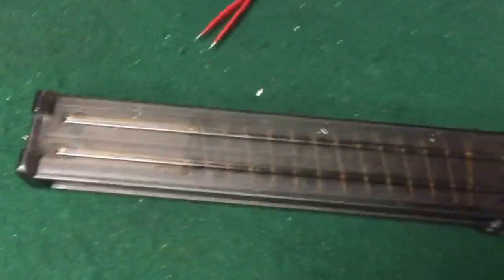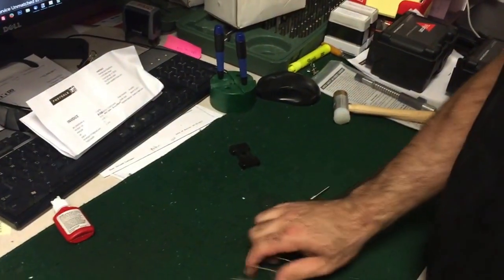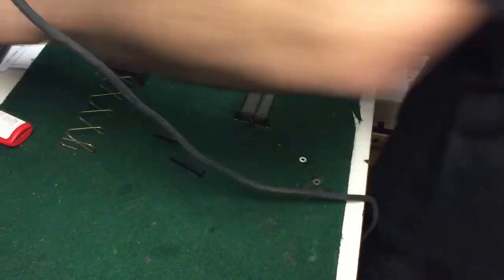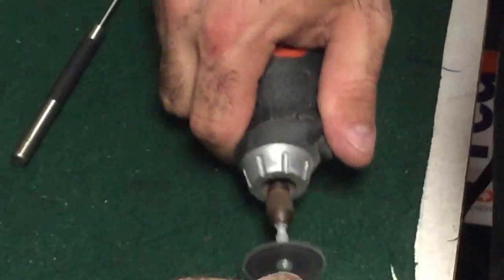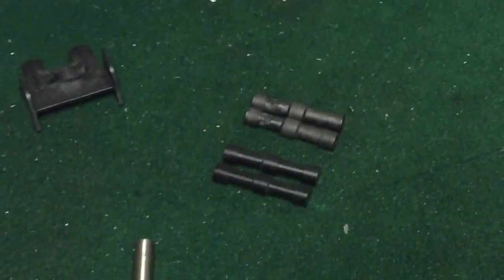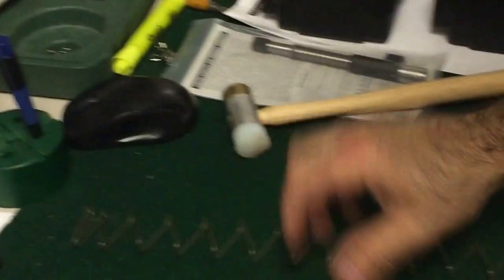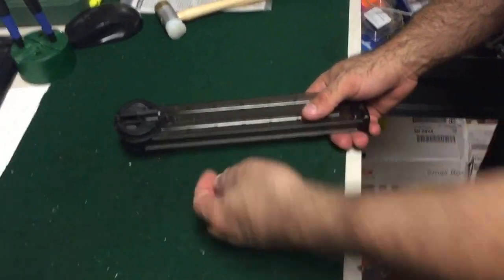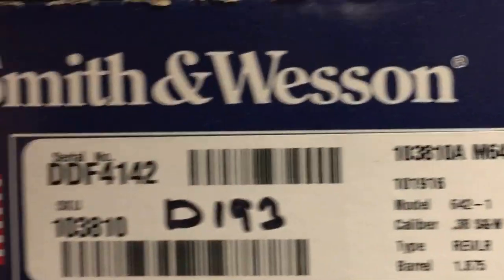How to hack your PS90's 30 round mag and convert it to 50 rounds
FN57SALE.com shows how to convert the standard 30 round mags to 50 round mags quickly and easily.

Check out JustGuns.com to win the entire line of FN Firearms!